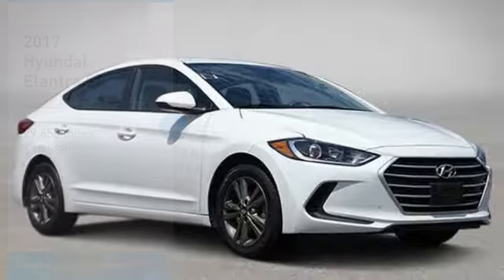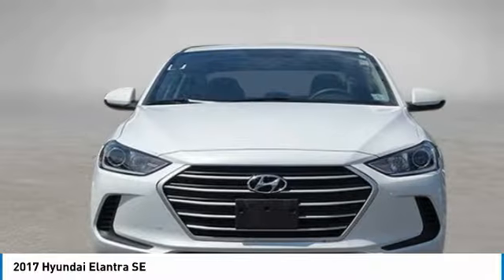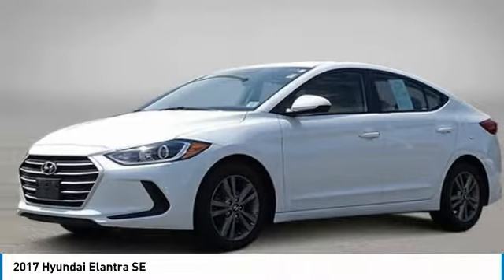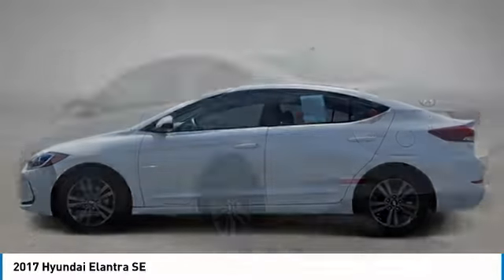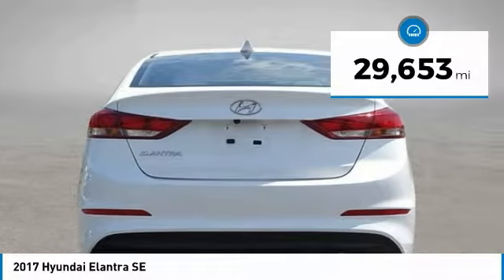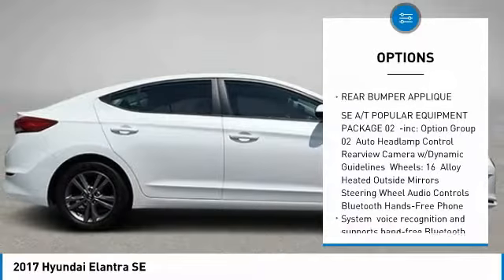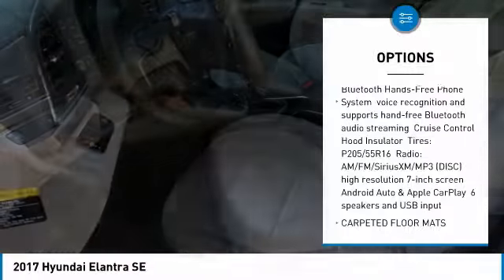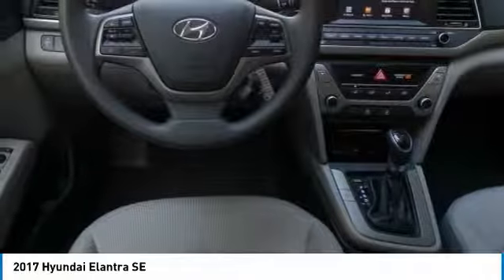2017 Hyundai Elantra 20204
2017 HYUNDAI ELANTRA Clayton, NC
Stock# 20204

11315 US Highway 70 West

CARFAX One-Owner. Quartz White Pearl 2017 Hyundai Elantra SE FWD 6-Speed Automatic with Shiftronic 2.0L 4-Cylinder DOHC 16V

Every car goes through our in house service inspection and is fully detailed prior to delivery. Matthews Motors has been serving the Clayton, Raleigh, Goldsboro, Wilmington and all surrounding areas. CIADA Quality Dealer of The Year, Dealer Rater 2015/2016/2017 Dealer of The Year, 2017 BBB Torch Award Winner. Recent Arrival! Odometer is 5096 miles below market average! 29/38 City/Highway MPG

Awards:
* 2017 KBB.com 10 Most Awarded Brands